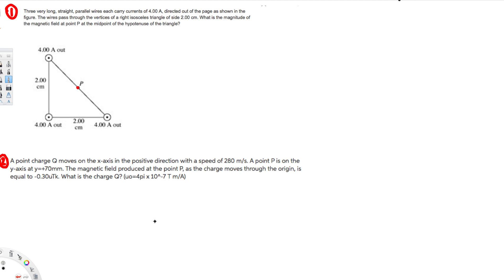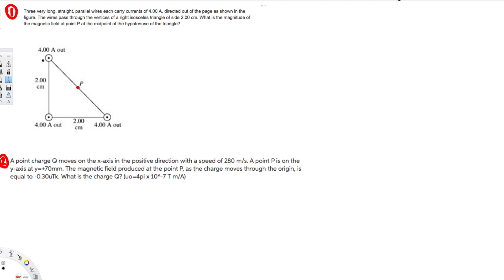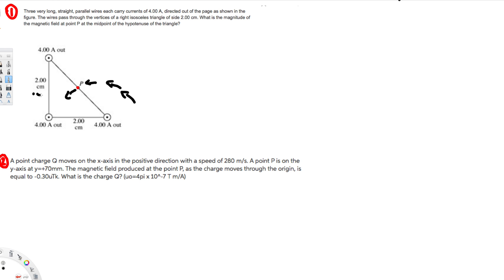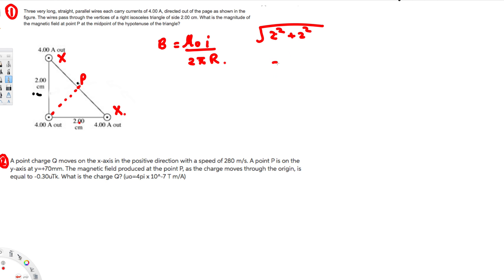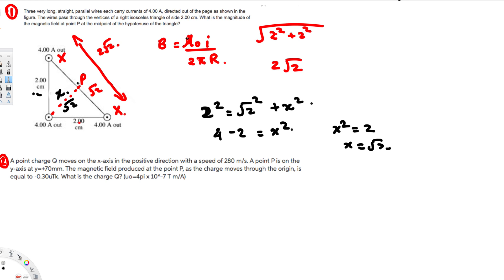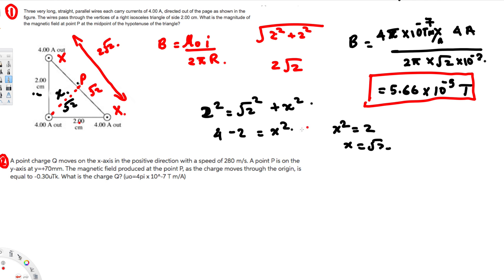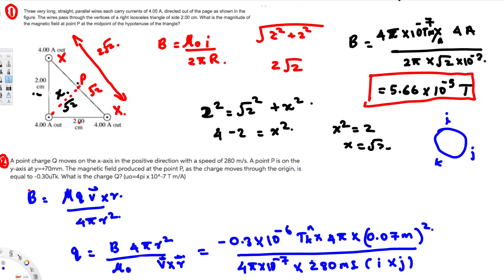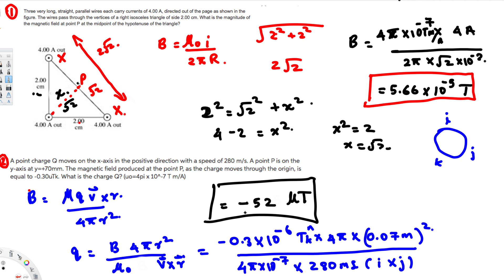Physics - Electromagnetic Induction #10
Three very long, straight, parallel wires each carry currents of 4.00 A, directed out of the page as shown in the figure. The wires pass through the vertices of a right isosceles triangle of side 2.00 cm. What is the magnitude of the magnetic field at point P at the midpoint of the hypotenuse of the triangle?

A point charge Q moves on the x-axis in the positive direction with a speed of 280 m/s. A point P is on the y-axis at y = +70 mm. The magnetic field produced at the point P, as the charge moves through the origin, is equal to -0.30